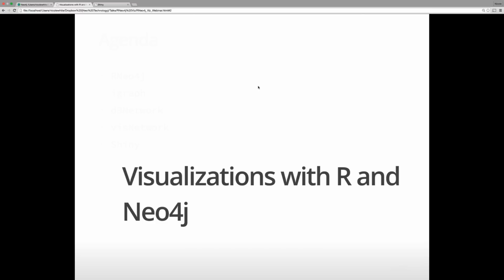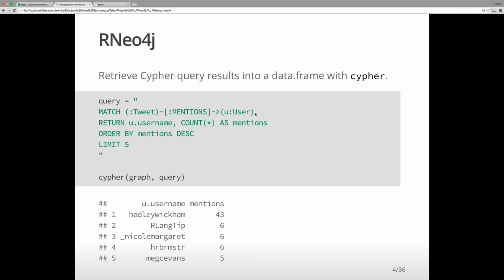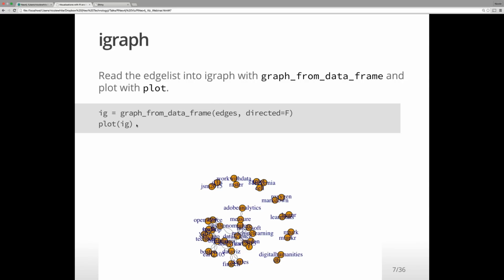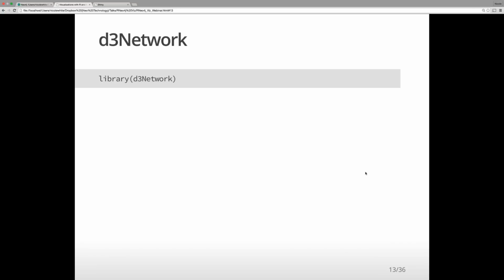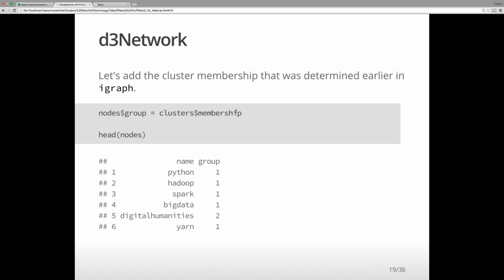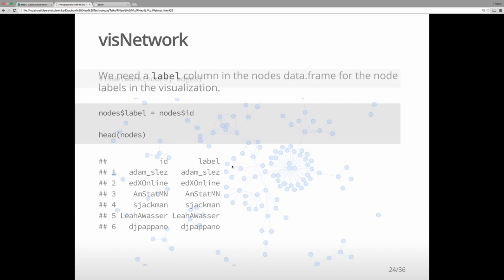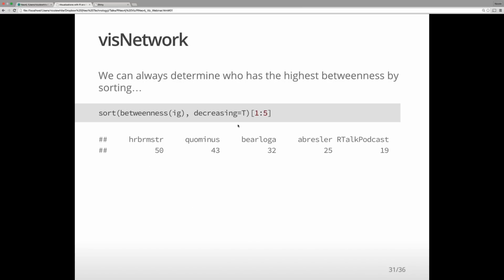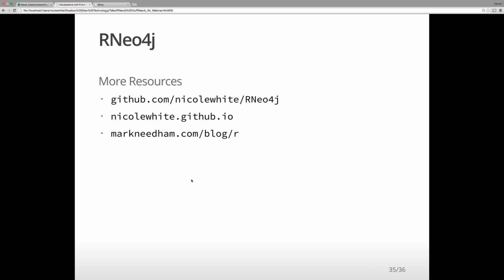Visualizations with RNeo4j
Nicole White, Chief Data Scientist, Neo Technology:Explore the various methods of visualizing and analyzing your R data when stored in Neo4j.  Learn algorithm-driven visualization in igraph, such as visualizing clusters after executing a community-detection algorithm, along with interactive visualizations made possible with packages such as d3Network and visNetwork, both which wrap JavaScript libraries.